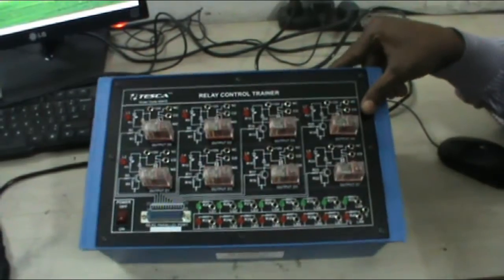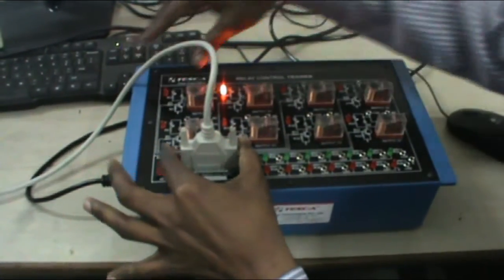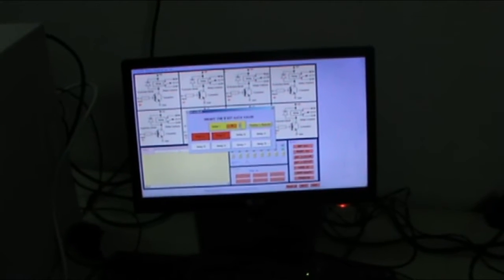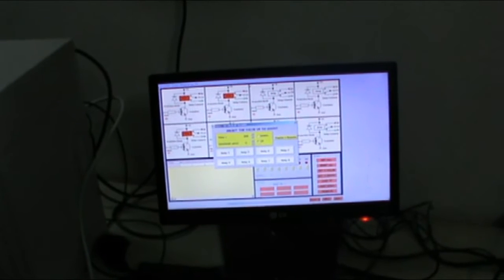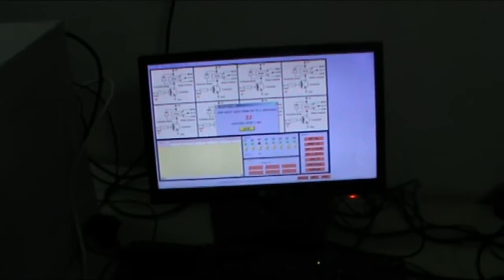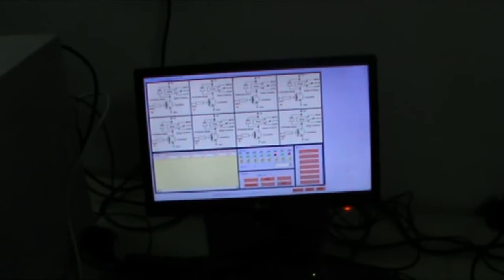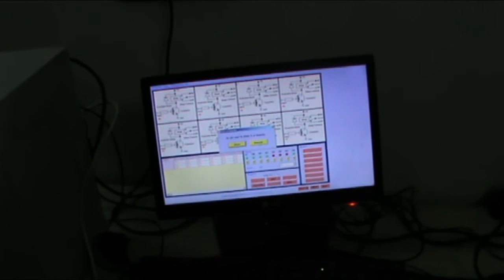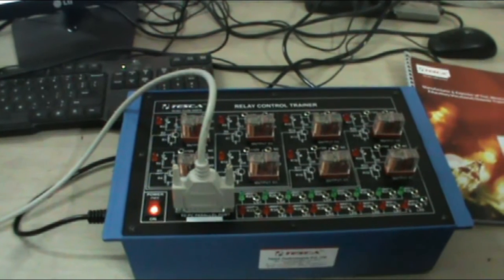Relay Control Trainer || Tesca 52012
Relay Control Trainer